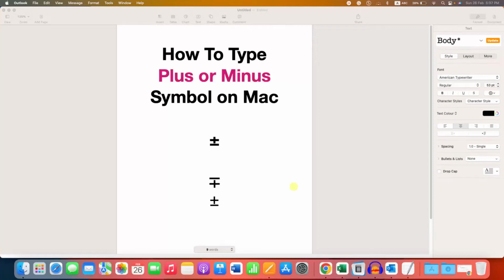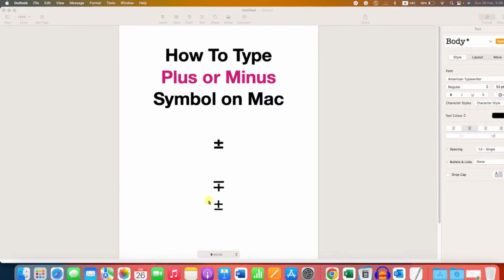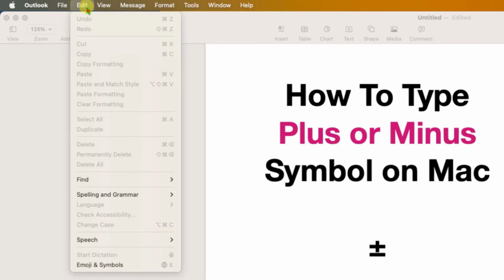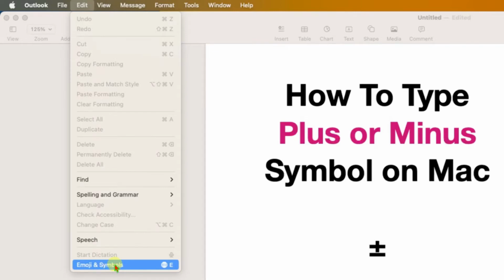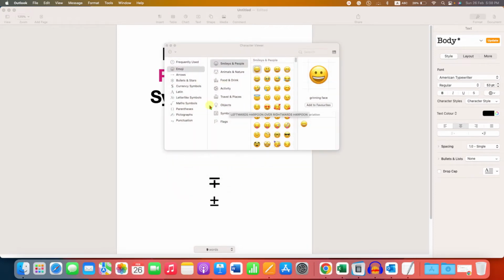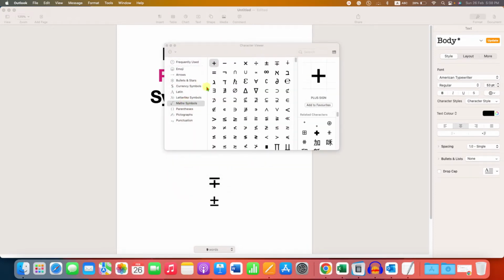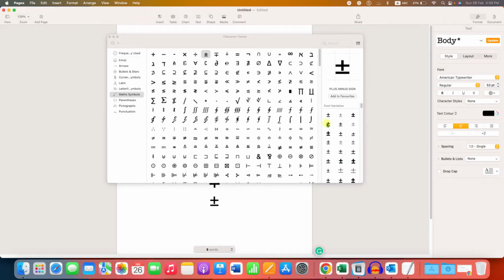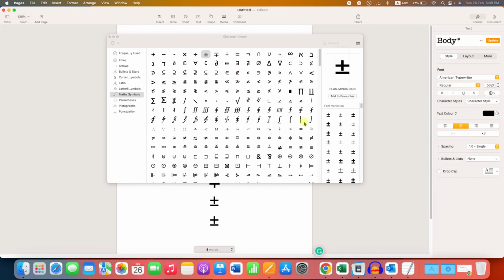How to type Plus or Minus Symbol on MAC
How to type Plus or Minus Symbol on MAC using the MacBook keyboard is shown in this video. You can insert the mathematical symbol using the emoji and sign option. The method works on MAC Pages, Microsoft Word, Excel, and Powerpoint.